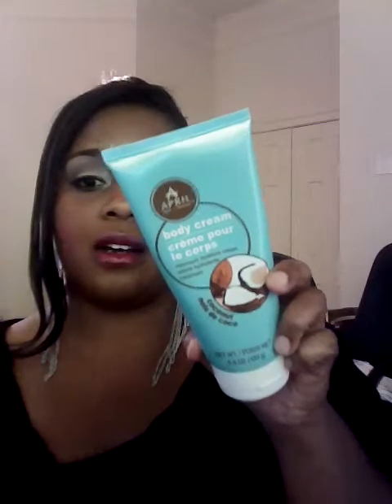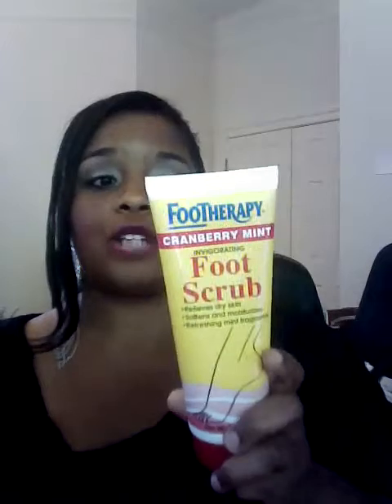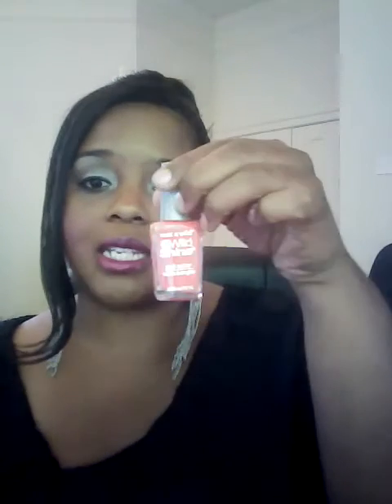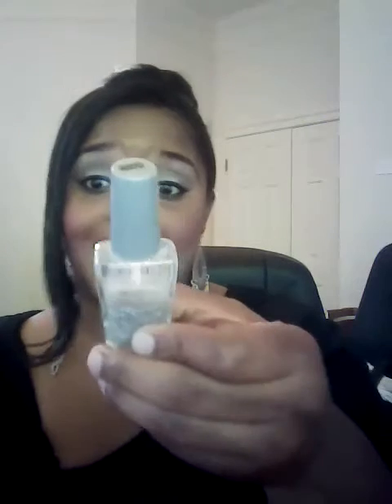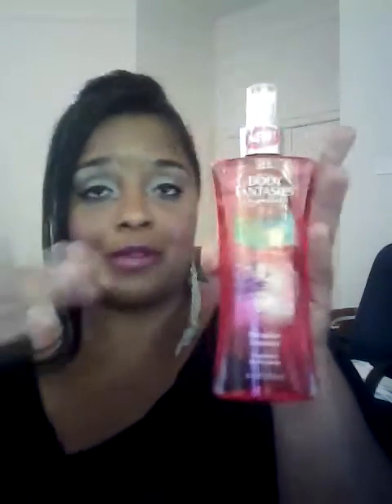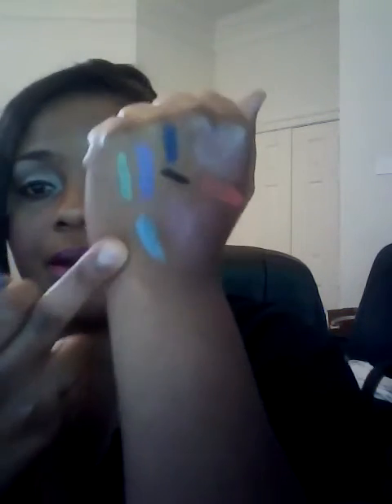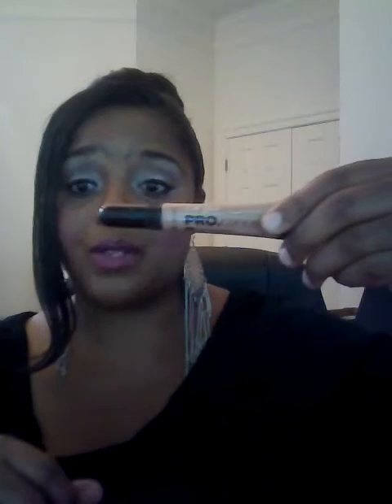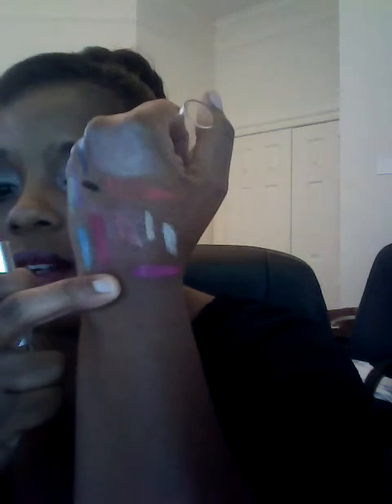My summer essentials 2014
Drugstore must haves for your summer routine